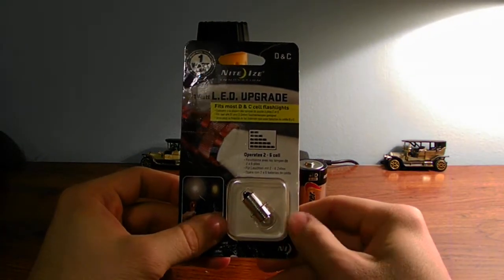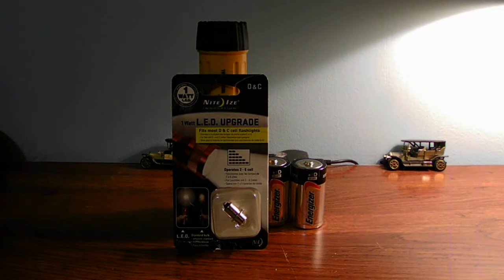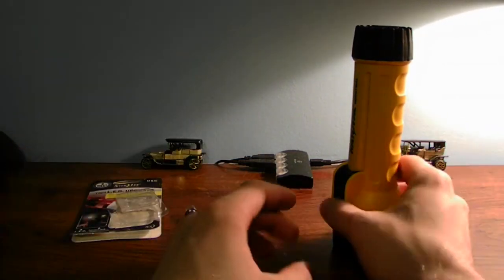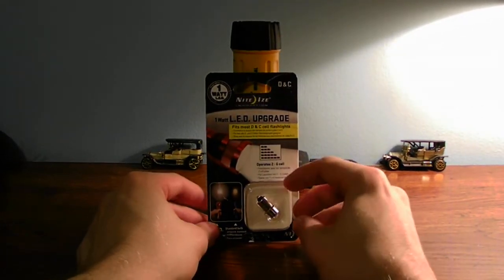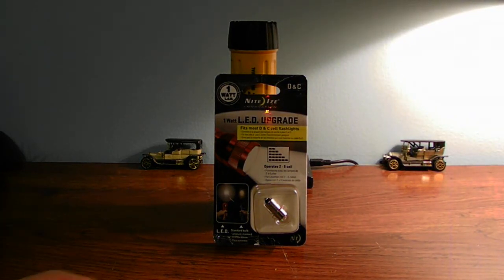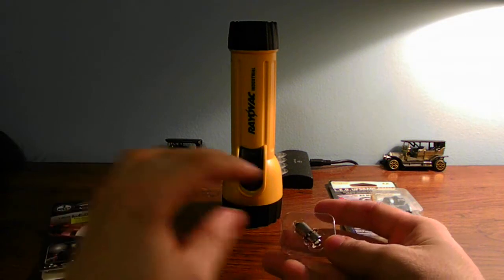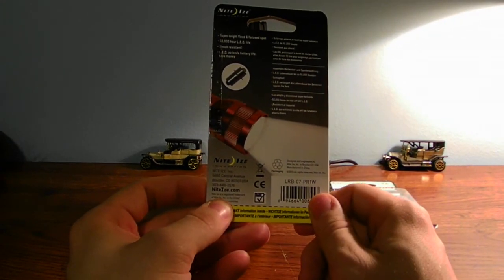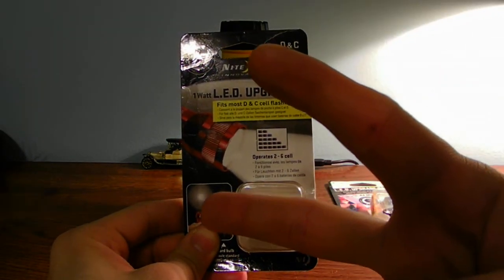Led Upgrade Flashights